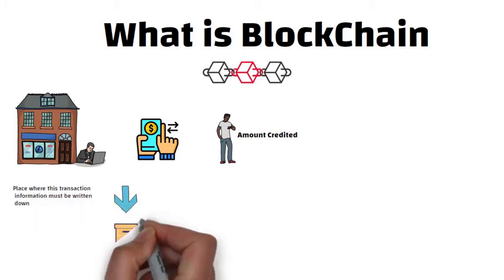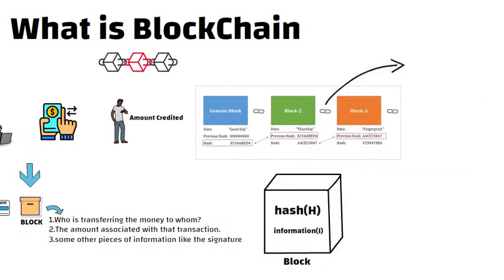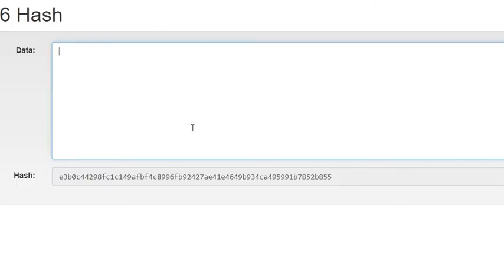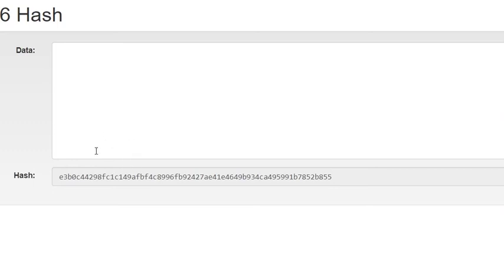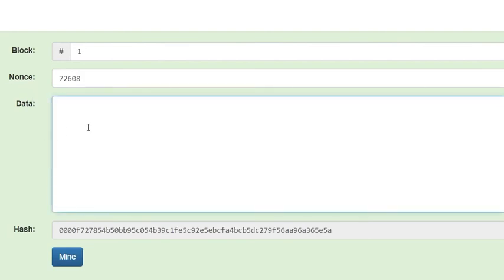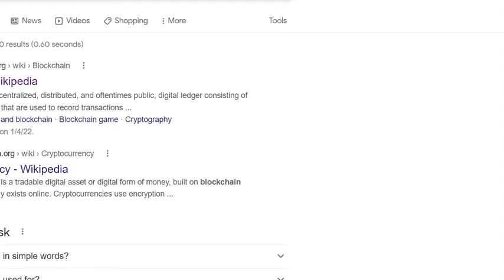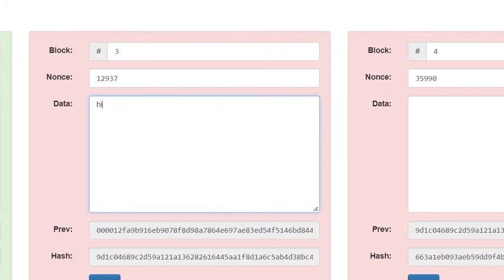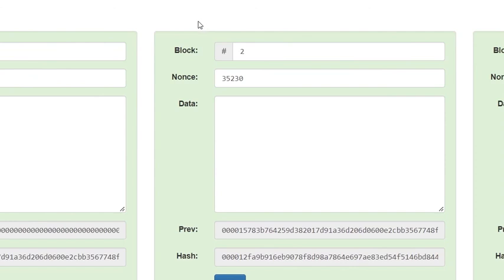What Is Blockchain | Blockchain Explained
Blockchain is a decentralized technology which is used by a global network of the computer to manage Bitcoin transactions easily. Many new business applications will result in the usage of Blockchain such as Crowdfunding, smart contracts, supply chain auditing, etc.